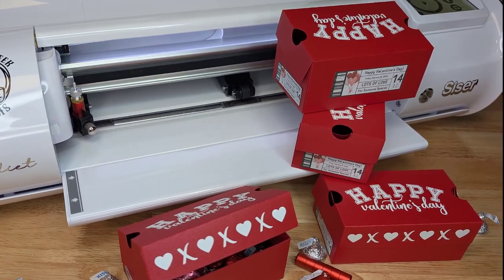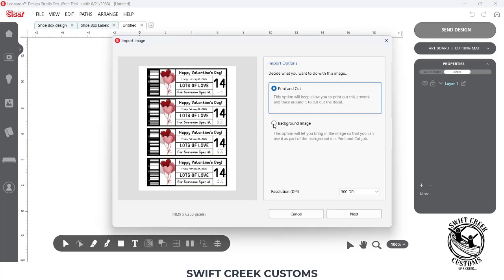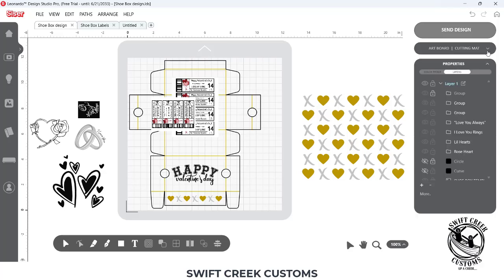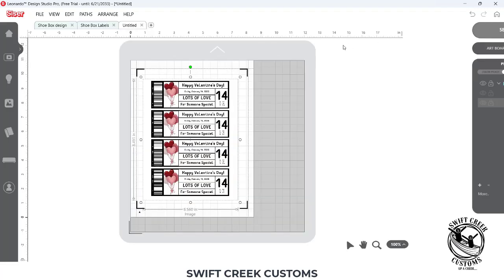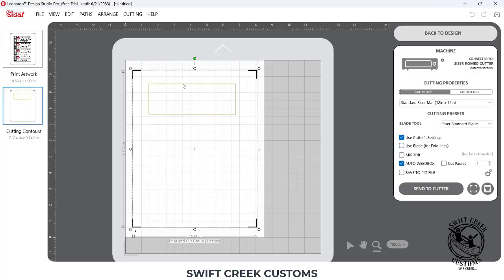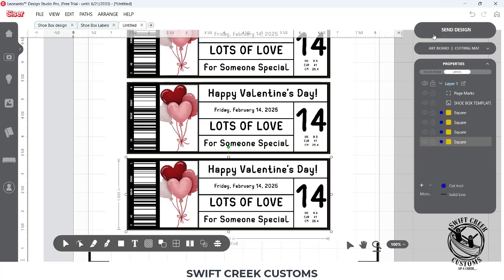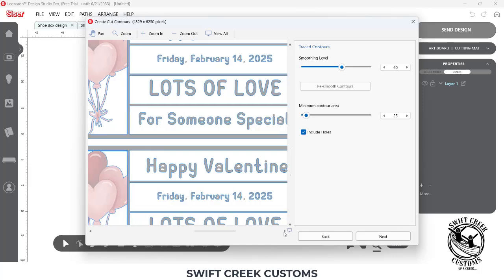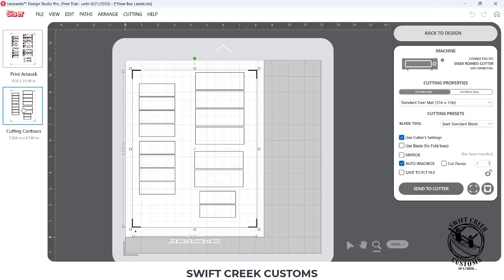DIY Shoe Box Labels: Siser Leonardo Design Studio & Juliet/Romeo Tutorial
Want to create custom shoe box labels with Siser Leonardo Design Studio and your Siser Juliet or Romeo cutter? In this tutorial, I’ll show you step-by-step how to open an image as a background, create perfect cut lines, and cut your design with precision. Whether you're organizing your shoe collection or making custom labels for your business, this guide will help you get pro-level results!

🔹 Learn how to use an image as a background
🔹 Create and adjust cut lines in Siser Leonardo Design Studio
🔹 Cut your custom labels with Siser Juliet or Romeo

- Bone folder
- SuperTite Precision Craft Glue
- Oracal 651 adhesive vinyl
- Transfer Tape
- Siser Juliet and Romeo cutting machines and tools can be found here:

💬 Let’s Connect!
Have questions or tips to share? Drop them in the comments below. I’d love to hear from you!